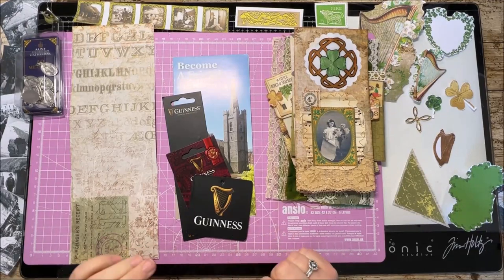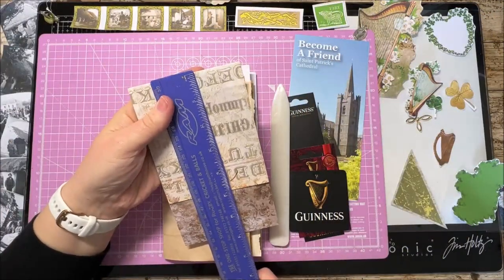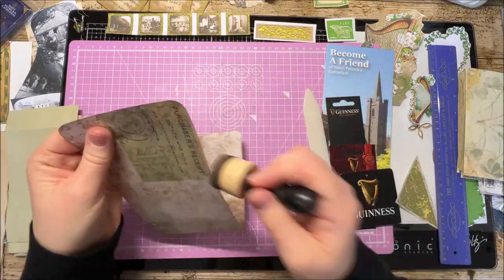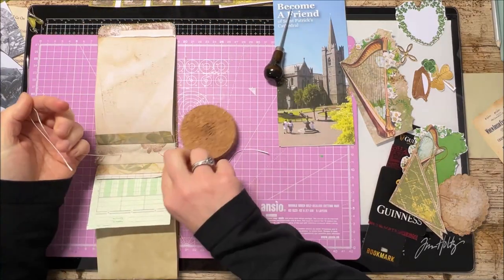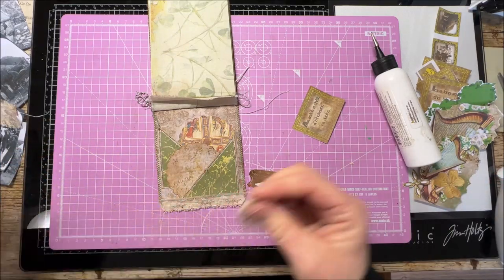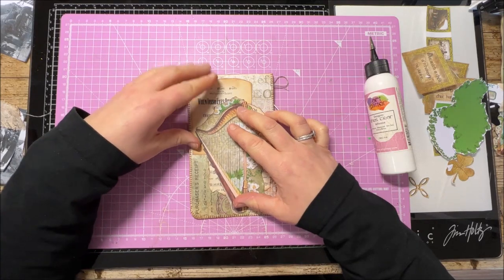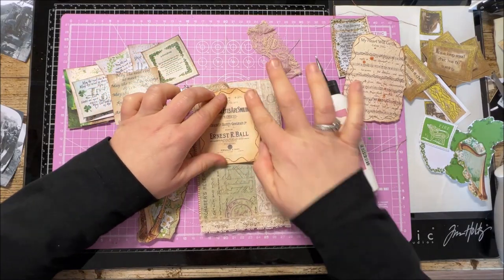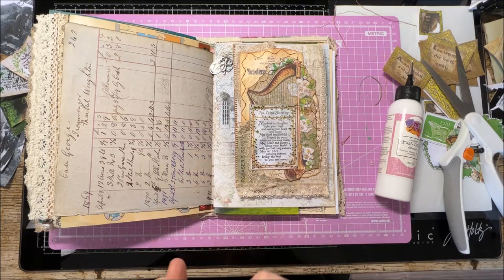Using our Scraps to create A Flip Notebook - St Patrick's Day Collaboration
A fun and Easy tutorial creating flip notebooks for your journals, part of
jjshenanigans collaboration with @JournalsInTime Rose.

The kit used in todays video is Echoes of Ireland by Rose from Journals in Time